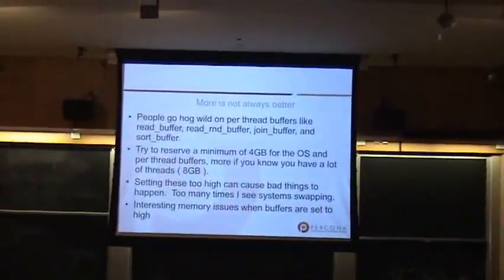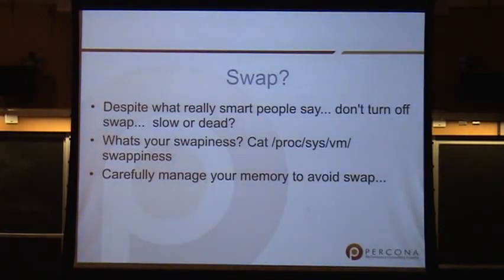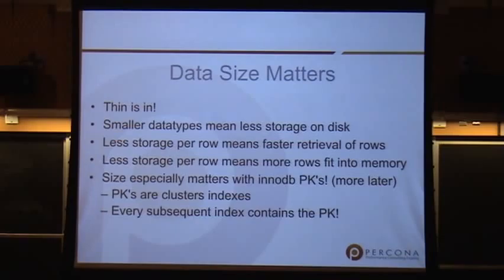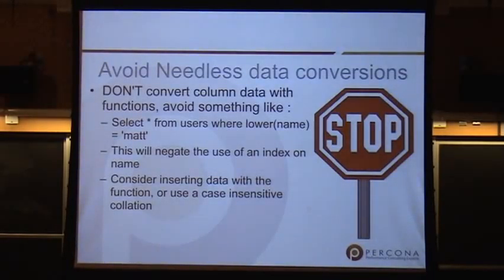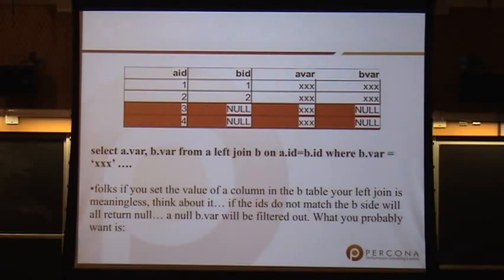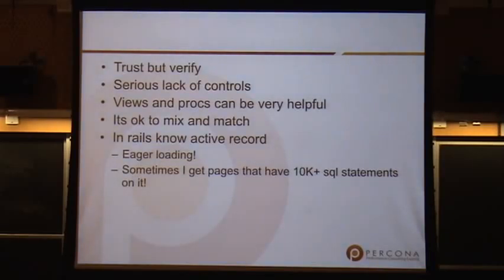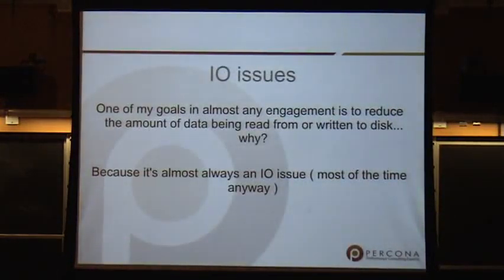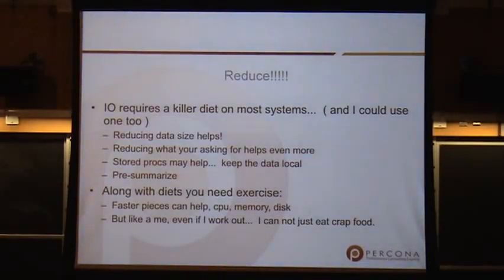Common MySQL Performance Blunders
by Matt Yonkovit of Percona

The beginning of this video is a bit cut off, but it starts at an overview, basically all that was missed is the title slide.